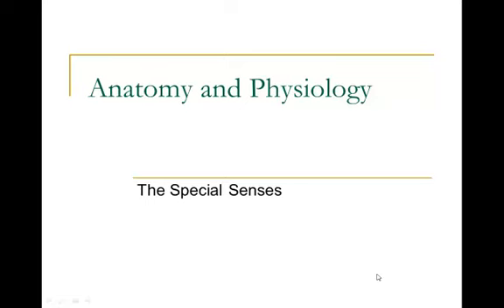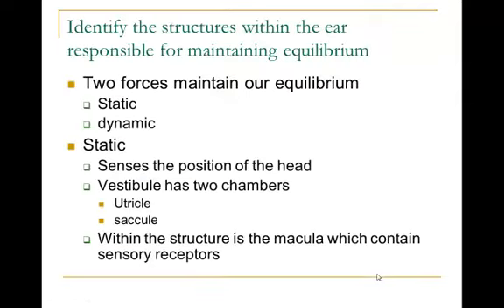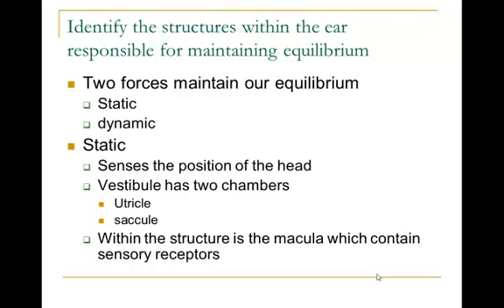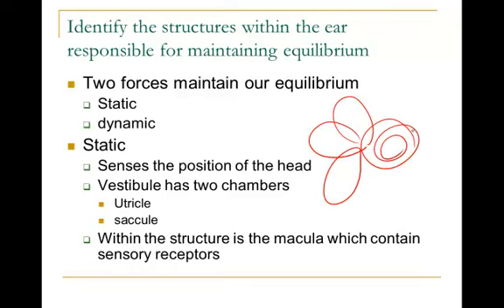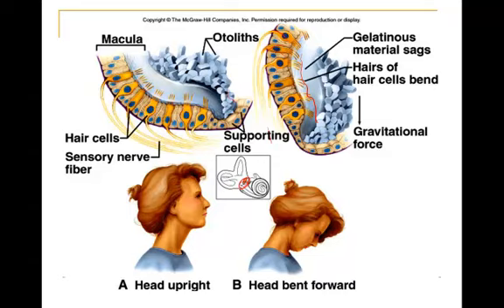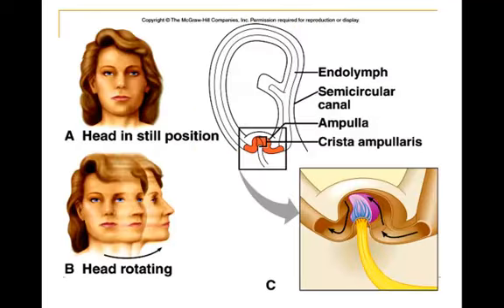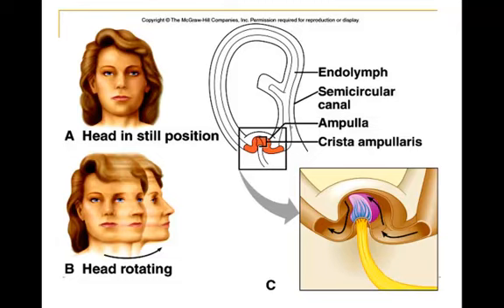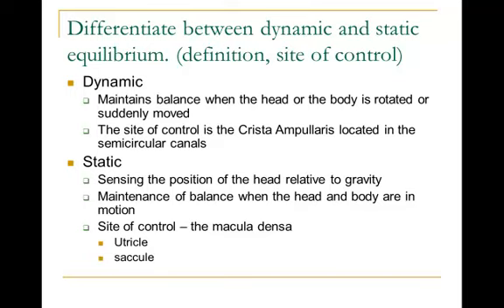ANAT 1500 THE SENSES CC4